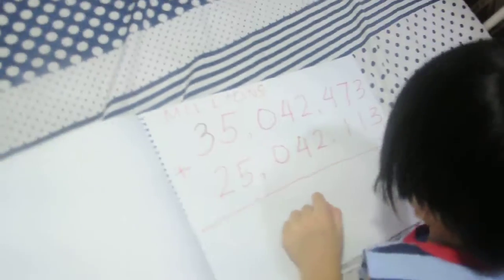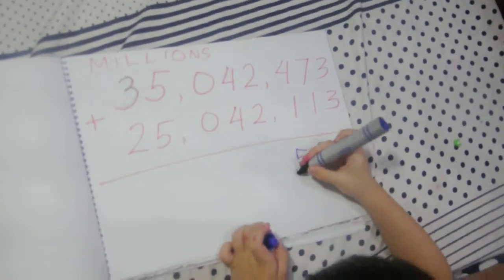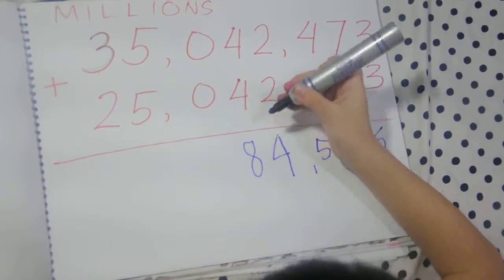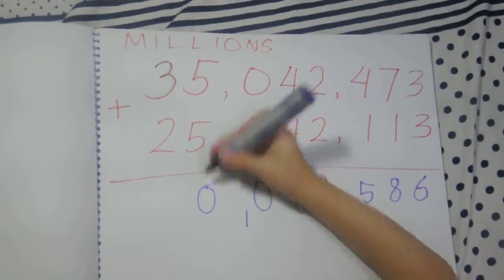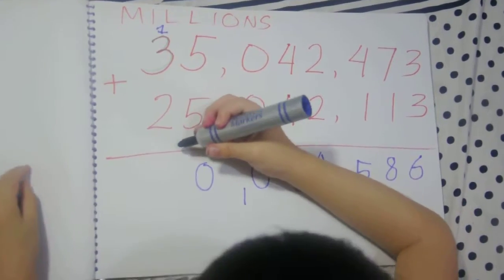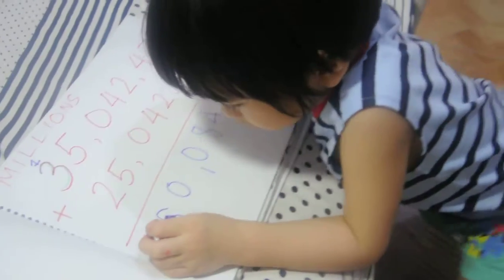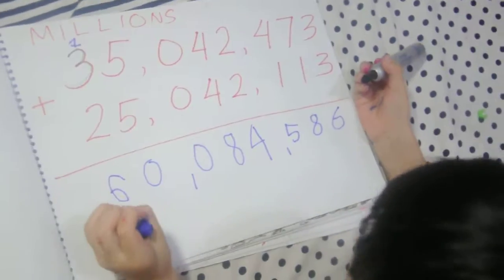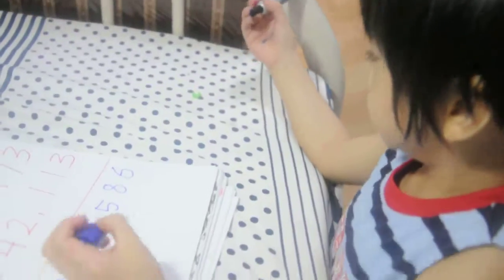4 years old, 8 DIGIT ADDITION with Regrouping, AWESOME Gifted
Please SHARE to ELLEN & OPRAH.
EVERYTHING about him is GOD-GIVEN TALENT & SKILL.
WATCH him ADD BILLIONS or 12 DIGITS.
8than Christoffe knows Multi-tasking. He just turned 4.  He can SPELL difficult 12 to 15 letter word Verbally while WRITING it.  He READS well & WRITES Sentences & Phrases.  He knows the shape of the WORLD MAP and CONTINENTS, meaning he can IDENTIFY the COUNTRIES & Continents just by looking at the MAP's shape. Not only that, he knows the SPELLING of his FAVORITE COUNTRIES & STATES.
He also knows the details of Philippine Map, the 81 Provinces and its Capitals. Of course, he can identify the WORLD FLAG since he was 3. As well as the 50 STATES & 50 Capitals of  America, he SPELLS his favorite states & knows its abbreviation & map's shape.
He has NEVER been to school yet but he LOVES COUNTING in English, Spanish and Filipino.  8than  recites WHOLE Bible Chapters PSALM 23, PSALM 1 & lots of Bible verse, please watch other videos.
8than Christoffe doesn't go to school yet because he just turned 4.  He is a SCRABBLE GAME Addict. He likes creating and connecting words by himself. I hope someone will send him a ROTATING MAGNETIC SCRABBLE GAME BOARD  :)
He also knows the ANATOMY of HUMAN BODY & he can identify them. Most of his videos here are taken when he was 3. Actually, when he was 3, his hobby was COUNTING & WRITING 4 Digit Numbers while SINGING/HUMMING.
 He also likes WRITING NUMBERS & ROMAN NUMERALS in order and he likes writing WORDS & SENTENCES too.

He knows how to add 12 DIGIT Numbers with Regrouping.
He likes READING different kinds of books.
He likes DANCING a lot. He likes SINGING so much.
He likes PLAYING with Pets and Marble run Toys and Clay.
His name is 8than Christoffe, just turned 4 from the Philippines.
8than is Remarkable Awesome GIFTED Baby boy!
Please SHARE to ELLEN & OPRAH because 8than’s GREATEST DREAM is to meet them.  He said, he also wants to meet the SESAME STREET CHARACTERS, DISNEY CHARACTERS ( Mickey mouse, etc.), PEPPA PIC & PEPPA pig's friends, Talking TOM & Friends  and BADANAMU CHARACTERS. Moreover, he wants to see Real Robots cooking cookies or doing something, very Funny little boy 8than Christoffe.
His other BIGGEST DREAM is to meet President Rodrigo Duterte of the Philippines. Also, He wants to meet some famous Filipino actors named Vice Ganda because he wants to LAUGH together with him he said. He also, he wants to meet James Reed because he said he is a great dancer & singer.